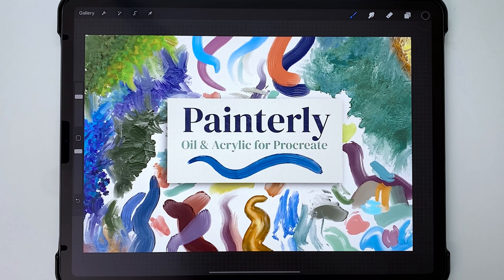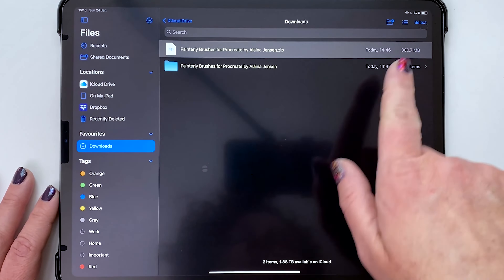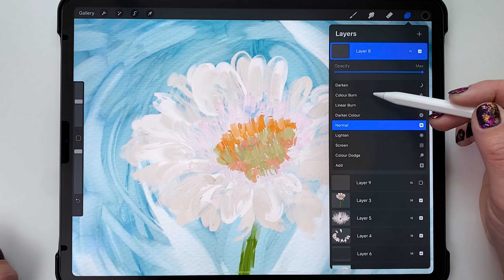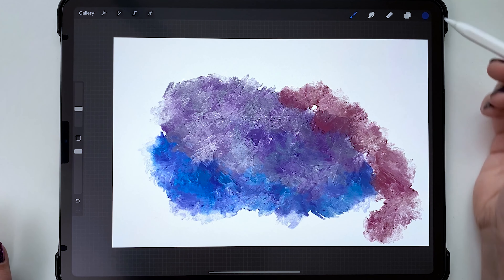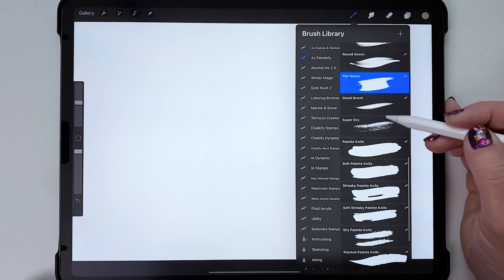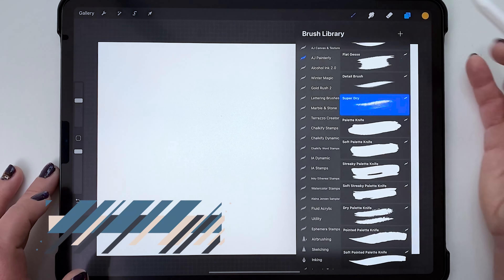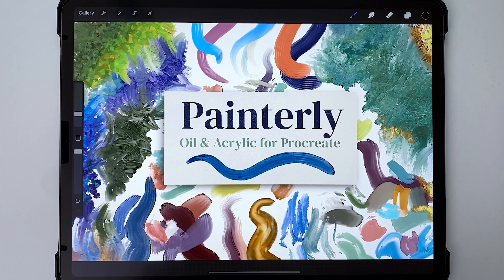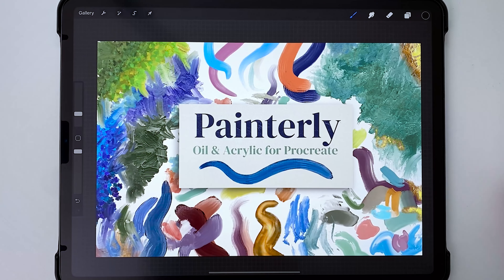"Painterly" Oil and Acrylic Brushes for Procreate - Complete Walkthrough and Brush Demos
An updated, full walkthrough and tutorial for the latest version of the Painterly oil and acrylic brush system for Procreate. This intuitive brush set finally makes it possible to achieve fully customisable, realistic impasto and impressionist style artwork in Procreate.

In this video, you can look over my shoulder while I explain and demonstrate what each brush is for and how to get the best results out of it.

Canvas Size: 3000 x 2000 pixels at 300 DPI.